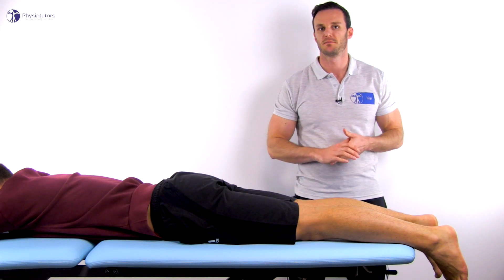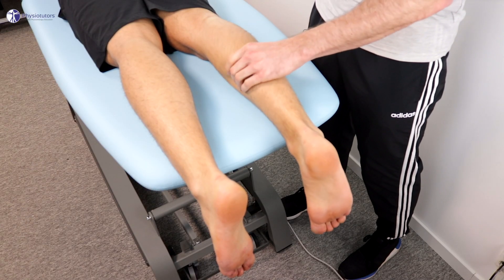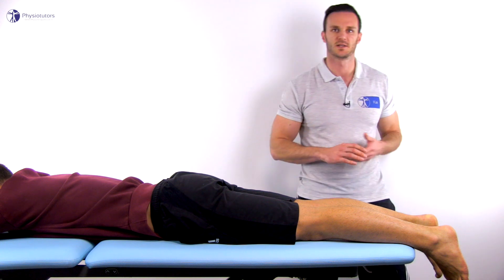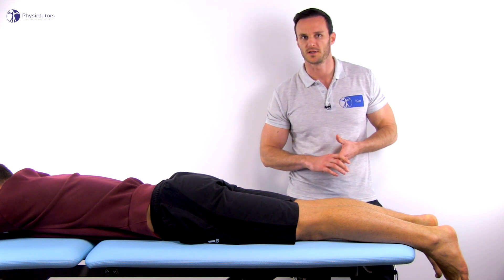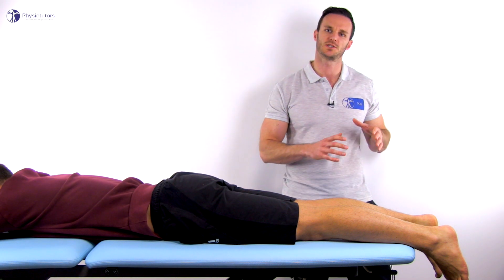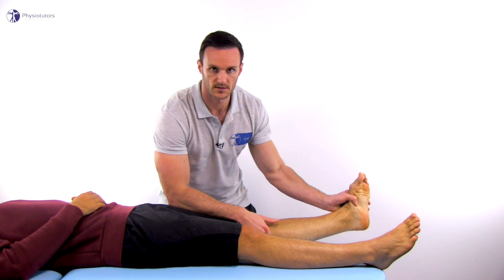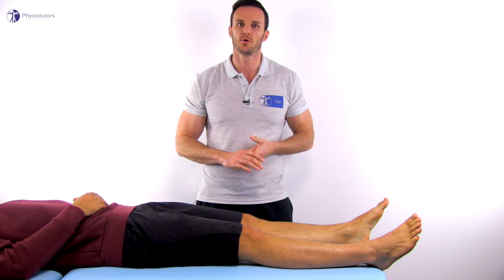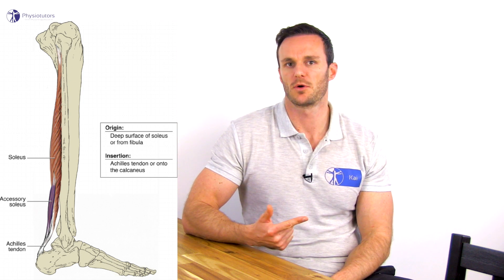Achilles Tendinopathy Differential Diagnosis